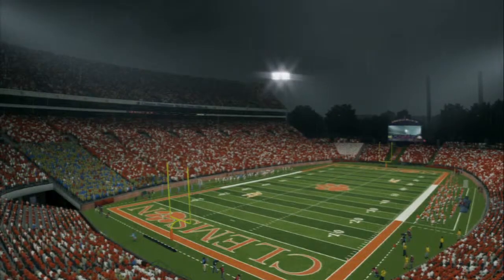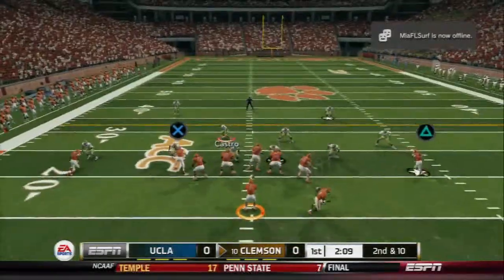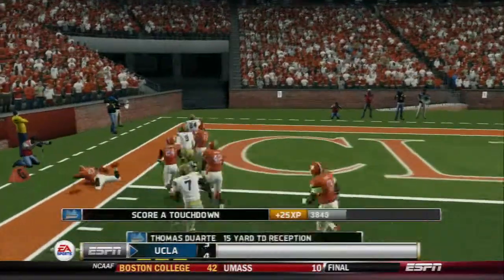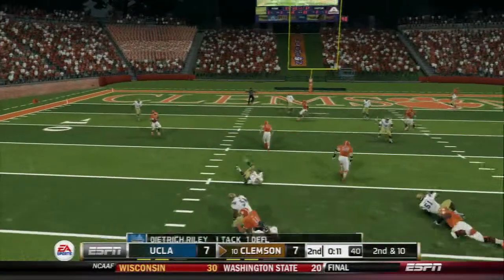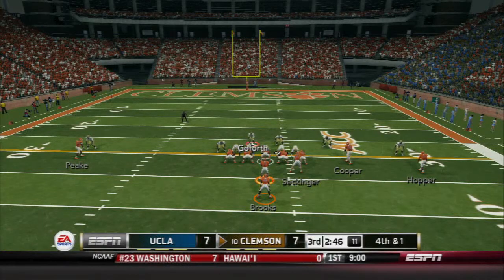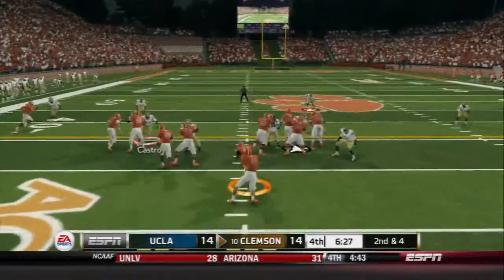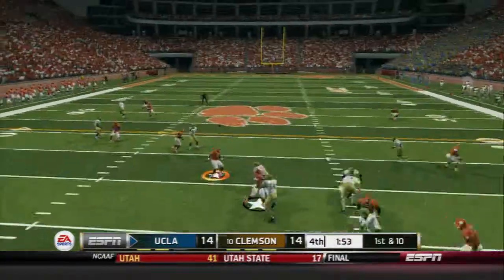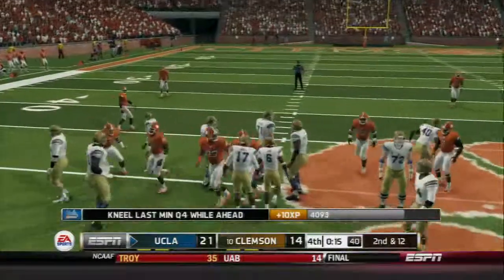The Second Greatest Rivalry In Sports - Commish Bowl II - NCAA Football 14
One of the most heated rivalries in NCAA college football was on display again today. There were big hits, momentum swings and big plays! In the end it was turnovers that decided another epic game.

User 1: majest95 (UCLA)
User 2: luetjohann (Clemson)
Game: NCAA Football 14
Level: Heisman